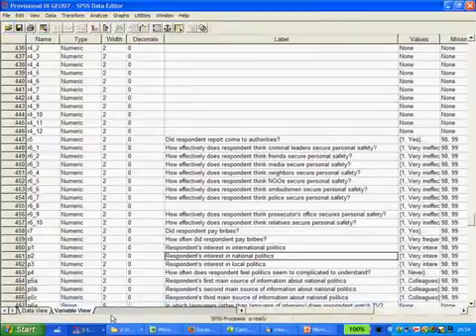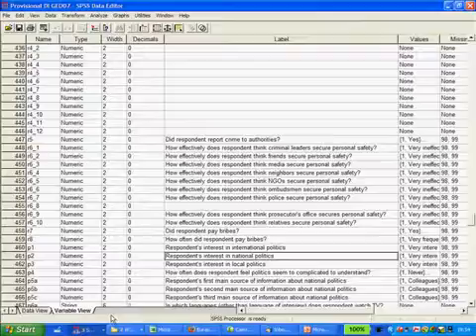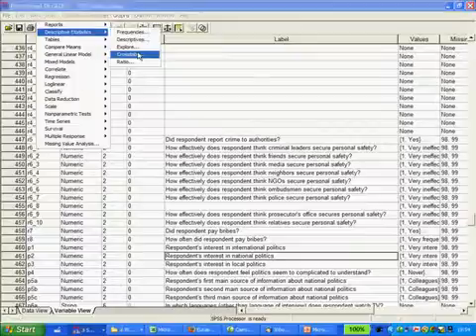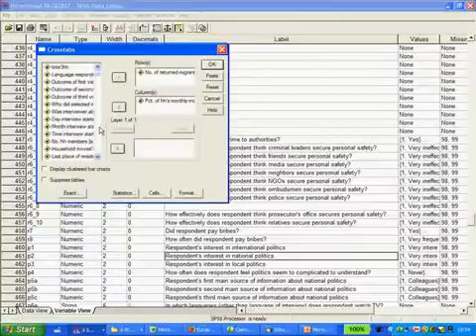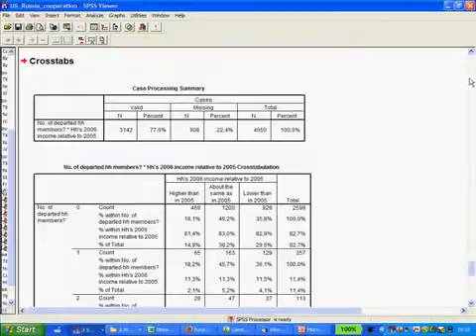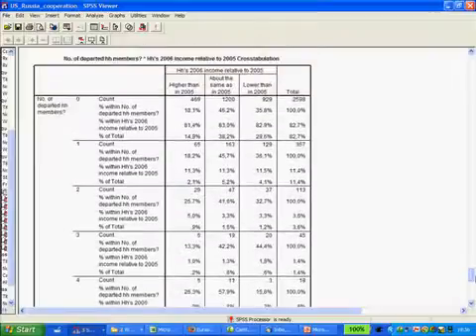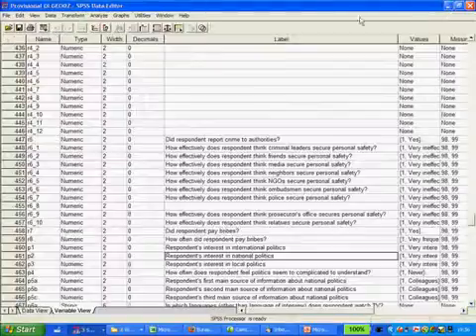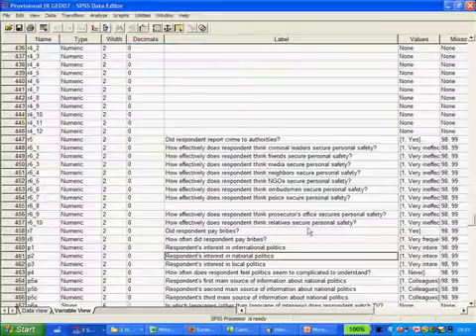SPSS 2 Cross Tabulation: Quick Guide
Doing More Advanced Analysis with SPSS